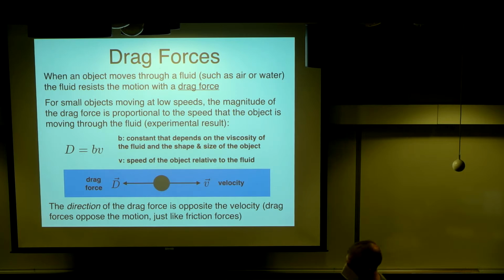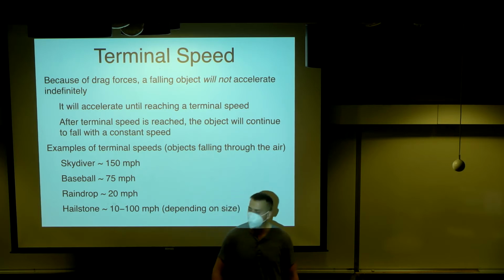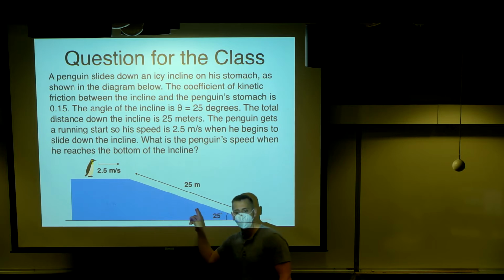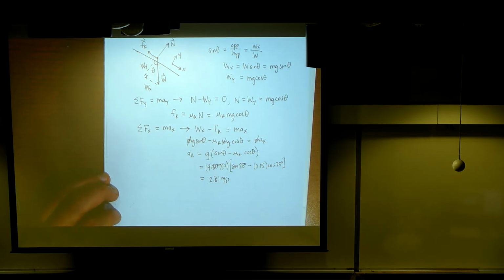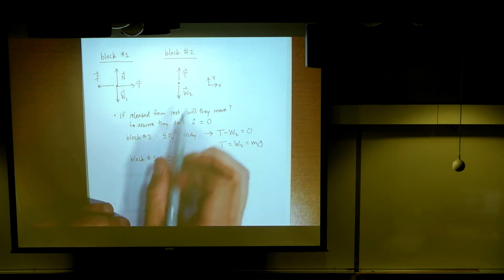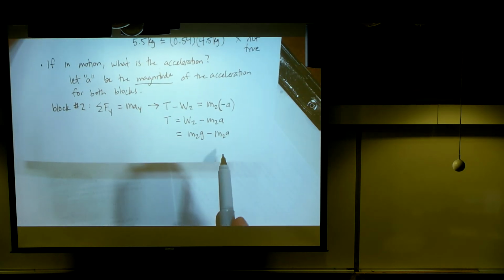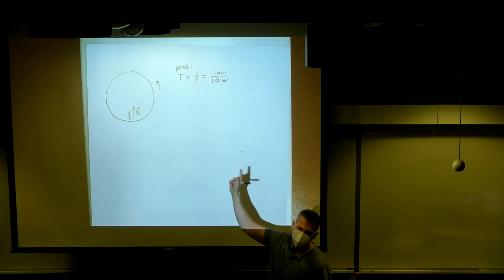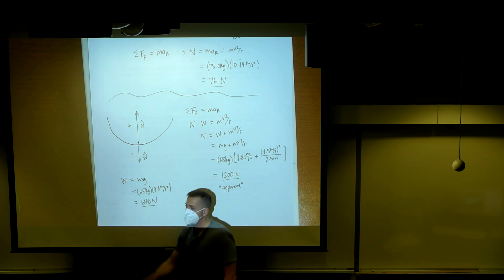Physics 44 Applications of Newton's Laws Lecture, Part 5